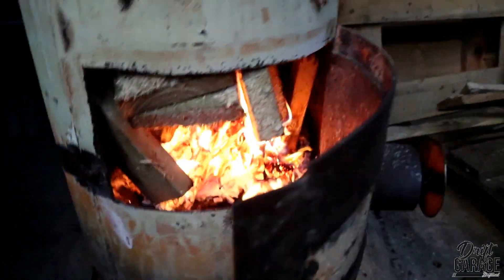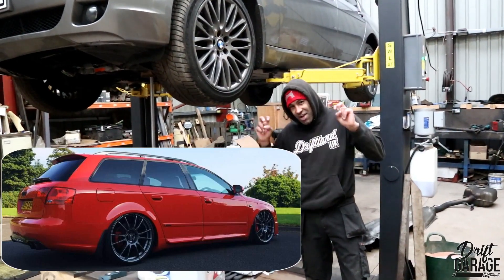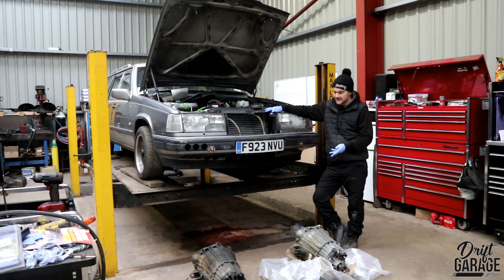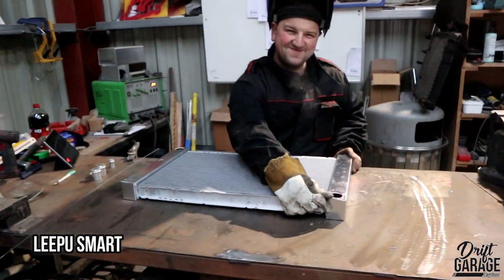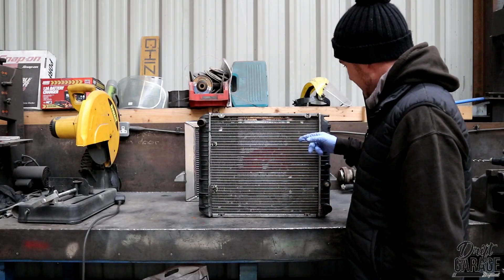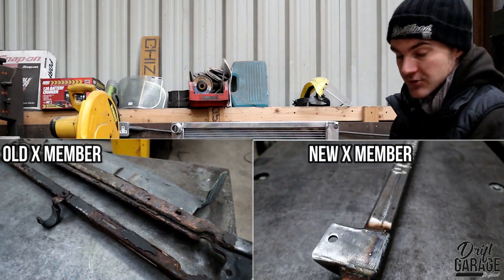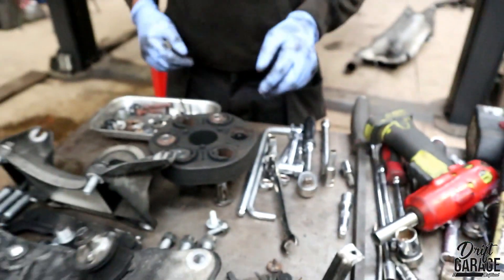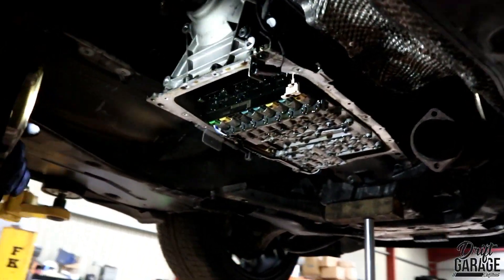DRIFTLAND - Drift garage Episode 5 -Volvo 760 drift car & 730D autobox repair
In this week's episode of Driftland Drift Garage the guys get to work on two more cars. First up is a Jeeks new 730D in for a gearbox service and Matts Volvo 760 drift car transformation from road car to drift car.

Did you enjoy this new segment? What do you want to see more of?